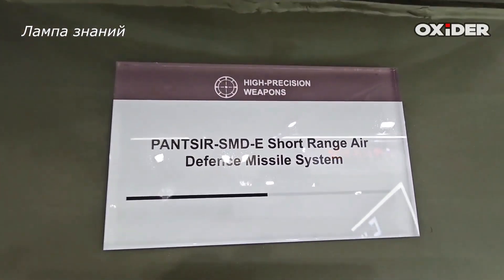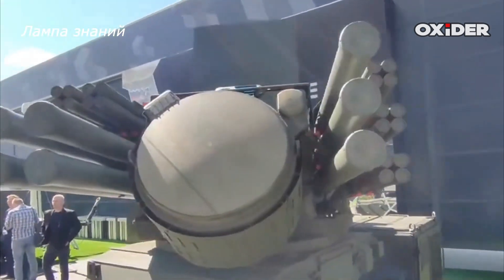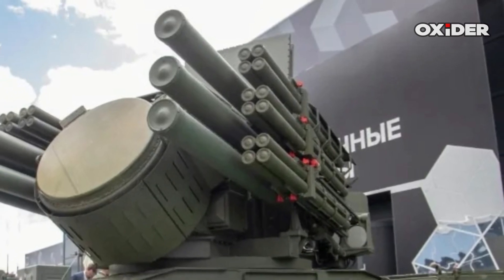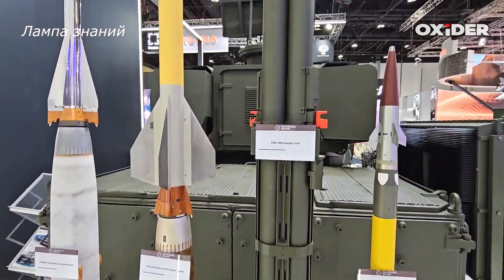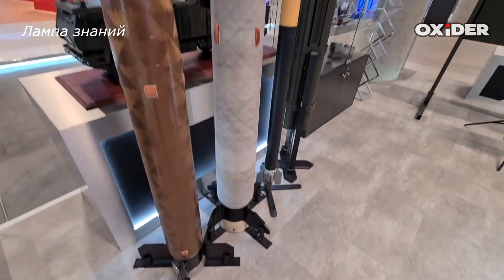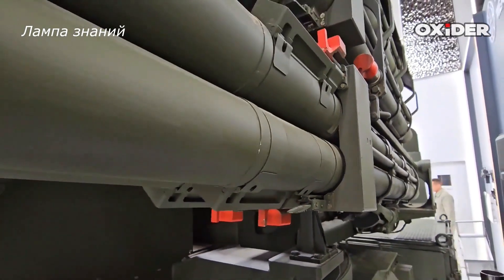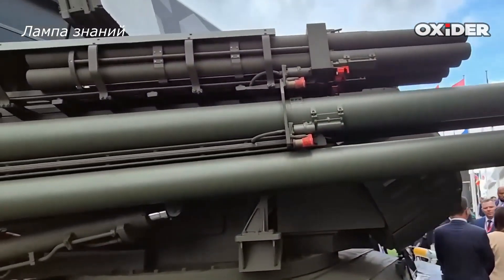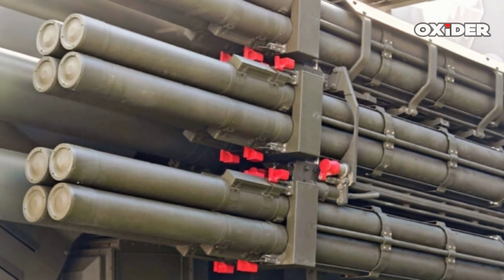How Russia’s TKB-1055 Mini-Missile Is Changing Drone Warfare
🔴 How Russia’s TKB-1055 Mini-Missile Is Changing Drone Warfare Forever

In this video, we dive deep into the TKB-1055 – Russia’s latest anti-drone mini-missile system designed to destroy swarming UAVs, FPV drones, and low-flying threats. With the ability to launch up to 48 missiles from a single Pantsir-SMD-E system, the TKB-1055 is a game-changer in the world of short-range air defense.

⚡ Learn how this small but powerful missile tracks and destroys enemy drones
⚡ See why the Russian military replaced traditional cannons with high-capacity launchers
⚡ Discover how the TKB-1055 is being used on the frontlines in Ukraine
⚡ Explore the specs, range, and speed of Russia's most compact guided interceptor
⚡ Understand the new face of modern drone warfare

🛡 Whether you're interested in military technology, drone defense, or real battlefield innovations, this video brings you the most accurate and up-to-date analysis.

✅► Kindly Note:

 All Credit to the  Real Owners